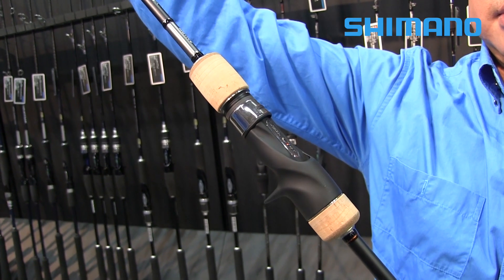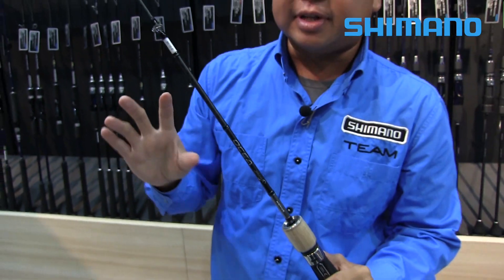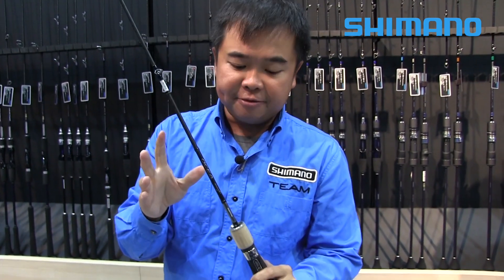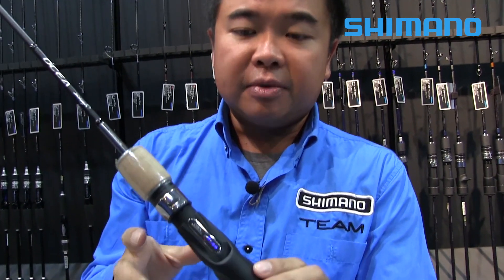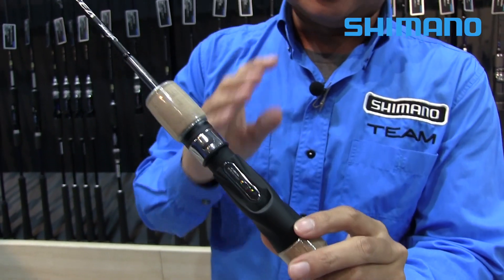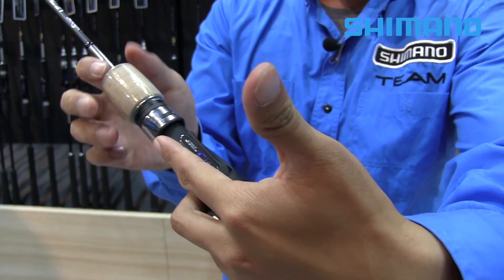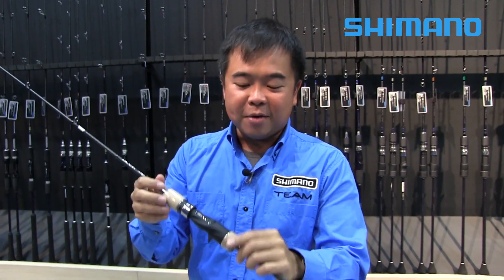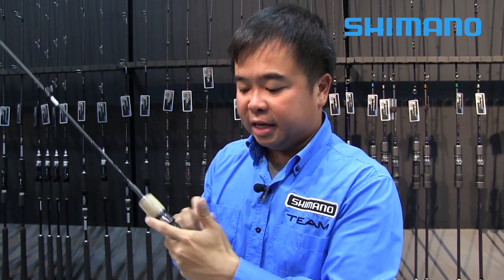New 2018 Ocea Jigger ∞ Motive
Manipulate the jig like your fingertip! 6'10" blank uses an evolved Spiral X Core structural design to reduce blurring and power loss. Full holding reel seat allows anglers to perform jigging with ease.